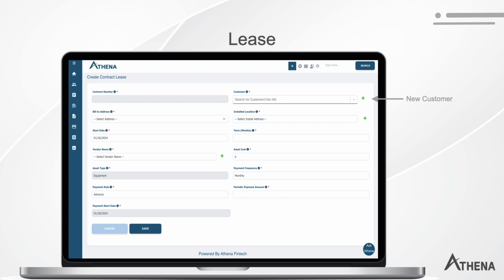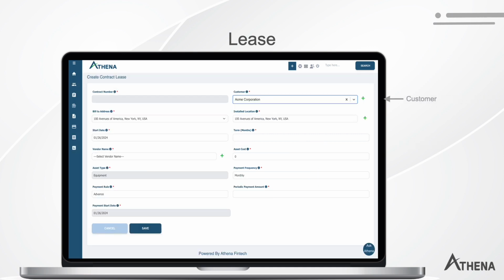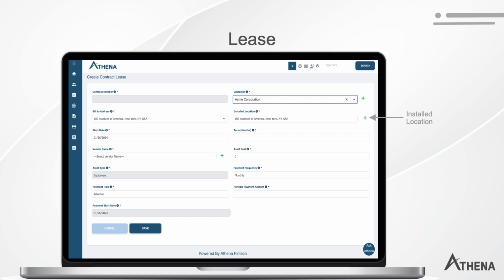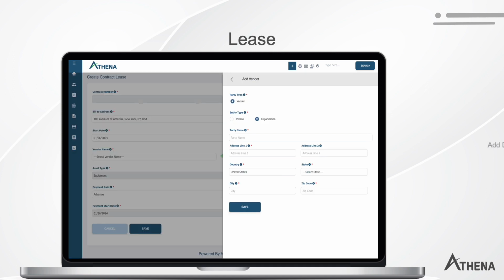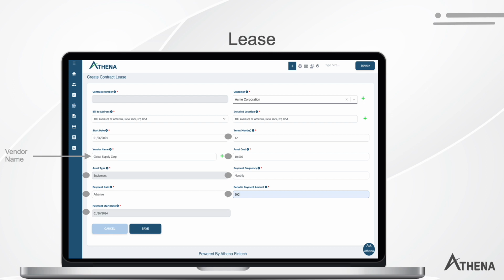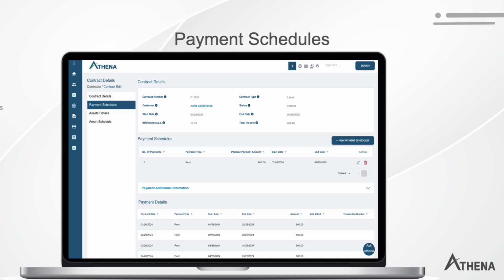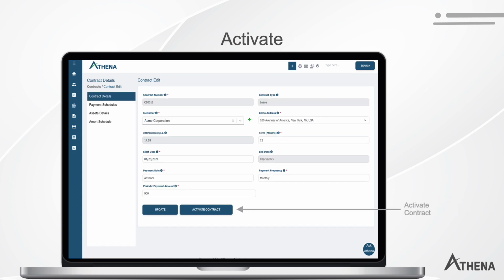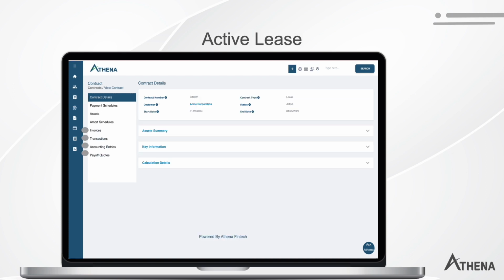AF005 | Explanation of creating a new lease on Athena FinTech SaaS platform.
Welcome to a detailed exploration of Athena's cutting-edge SaaS platform, where fintech innovation shines. Our guiding principle: Lease Smart, Grow Smart. In this session, we'll walk you through the process of creating and activating a new lease in Athena.

Key Features Discussed:

Initiating a New Lease: Start by selecting "New Contract and Lease" on the Contracts page. Easily create or select a customer, add installed locations, and include vendors.
Lease Setup: Enter the lease term, asset cost, and periodic payment amount. Customize payment frequency, payment rules, and asset types.
Payment Schedule: Review and update the payment schedule. Add new payments, select payment types, and adjust details as needed.
Asset Management: Add multiple assets to a lease, update asset details, and review the amortization schedule before finalizing.
Activation: Once all details are complete, activate the lease to make invoices, transactions, and accounting entries visible.

Benefits:

Efficiency: Streamline the process of setting up and activating leases with intuitive tools.
Customization: Tailor lease details, payment schedules, and asset management to your specific needs.
Visibility: Access comprehensive information and manage leases effectively once activated.

Your interest in Athena’s SaaS platform is genuinely appreciated. Lease Smart, Grow Smart with Athena.